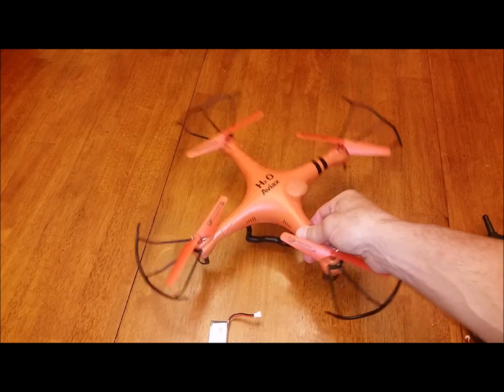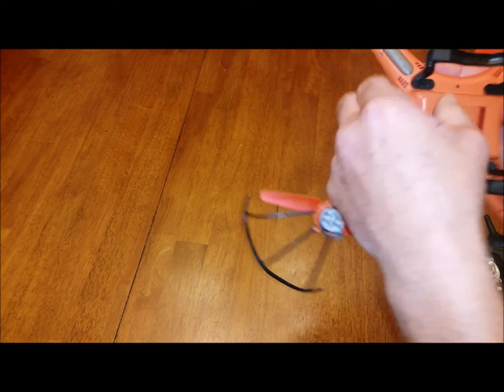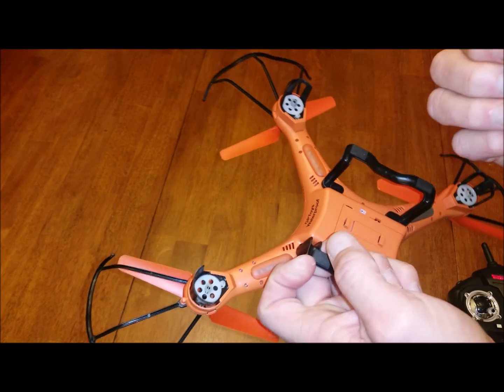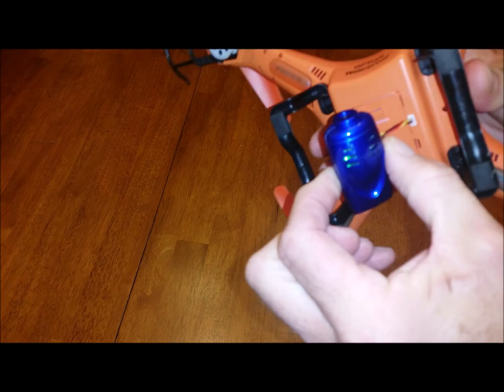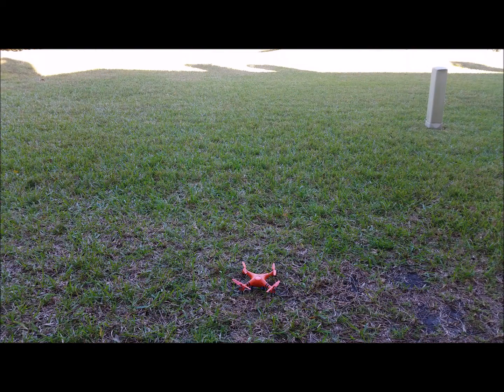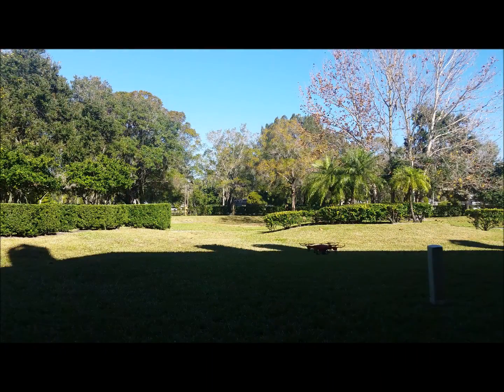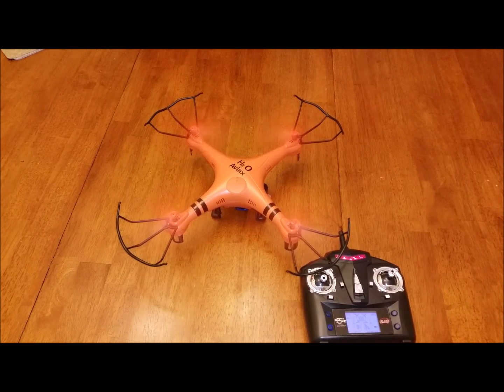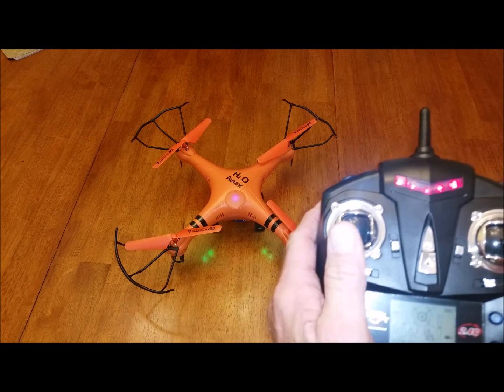Use a Syma X5c camera on a H2O Aviax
GP Toys H2O Aviax Syma X5c Camera and calibration